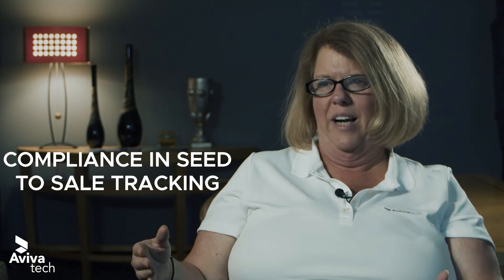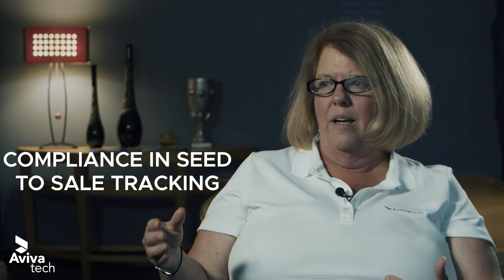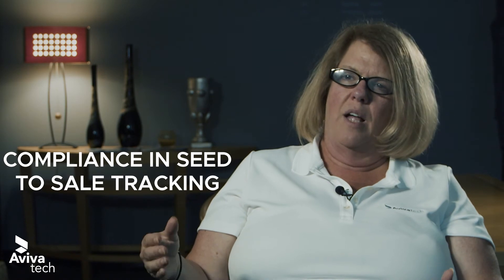Cash Automation for Cannabis Dispensaries & Retail Locations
Avivatech takes on the challenge of managing cash in cannabis dispensaries and retail stores. Avivatech's cash automation solutions reduce cash handling time and facilitate cash visibility, control, security, and compliance.